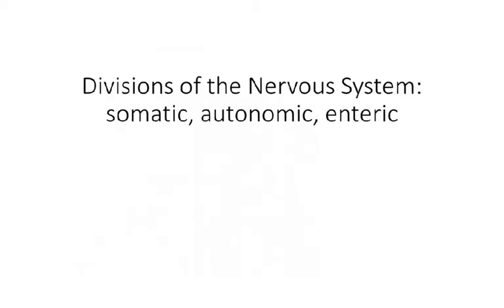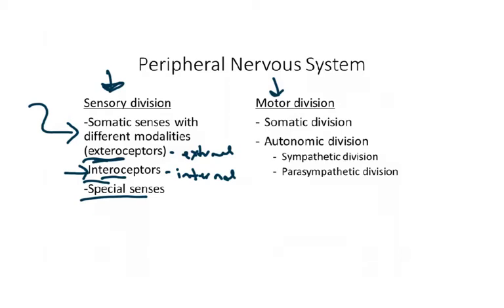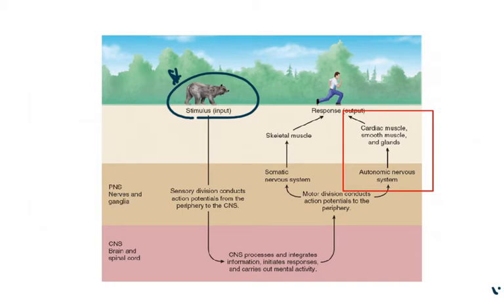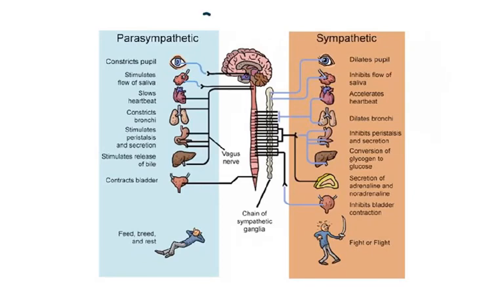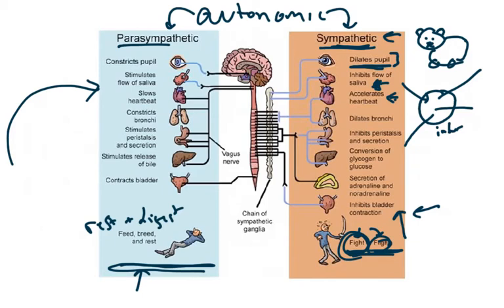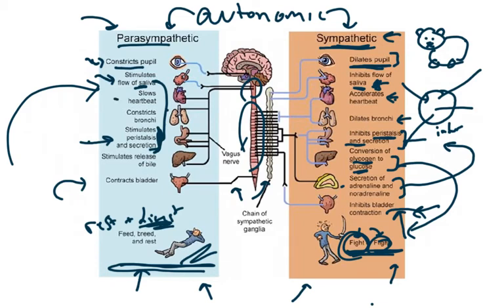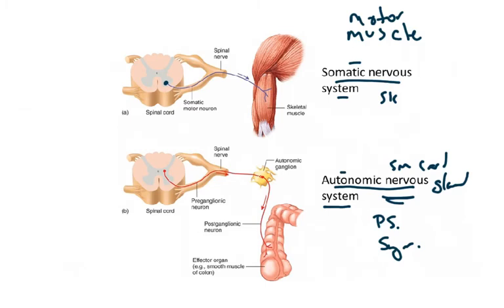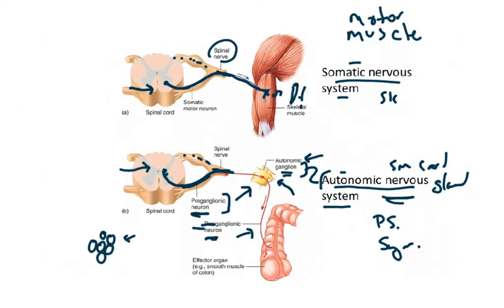Bio308 Nervous System Vid 10 Divisions of NS